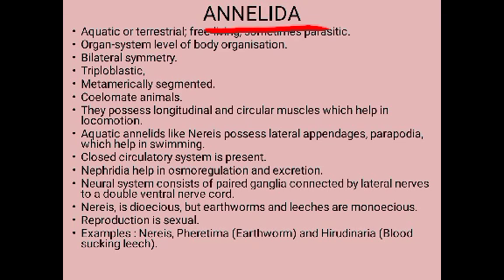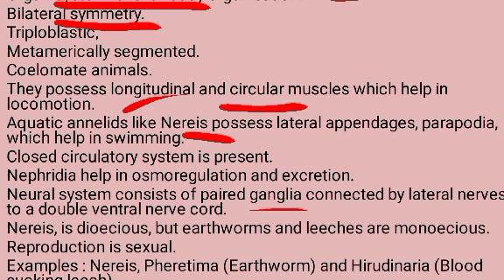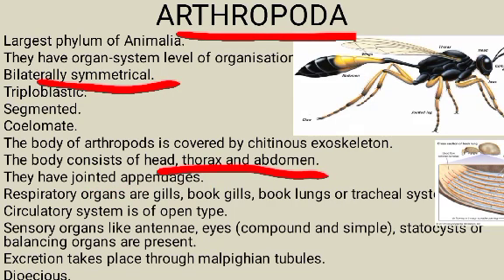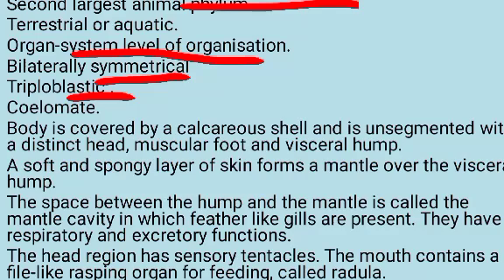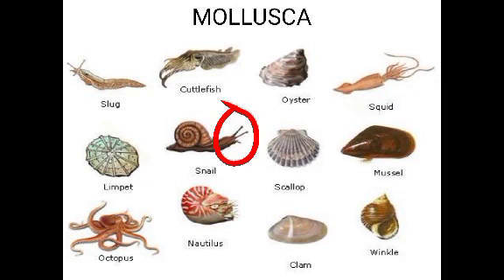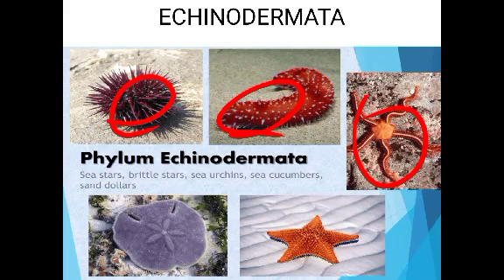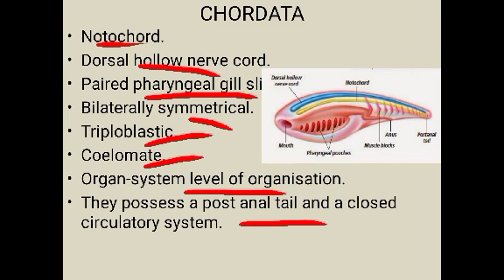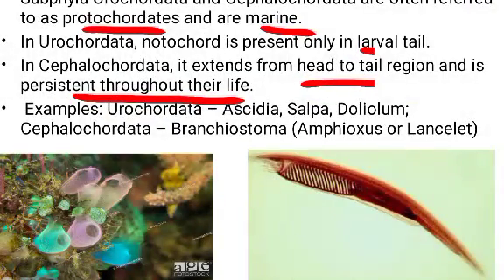Animal Kingdom - Phylum Annelida to Chordata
Class 11 Chapter 4 Animal Kingdom - Phylum Annelida, Arthropoda, Mollusca,  Echinodermata,  Hemichordata, Chordata.